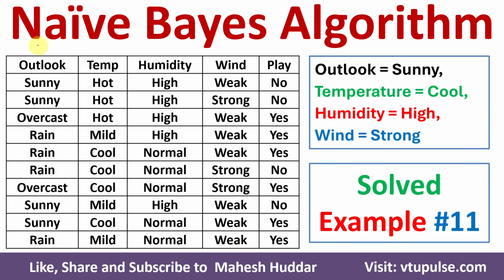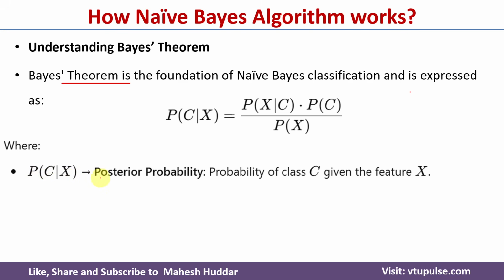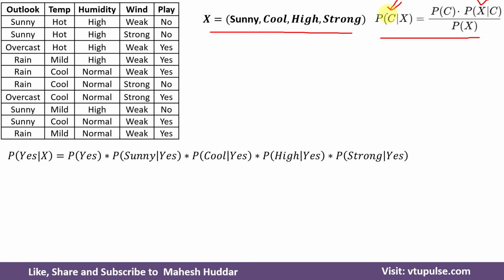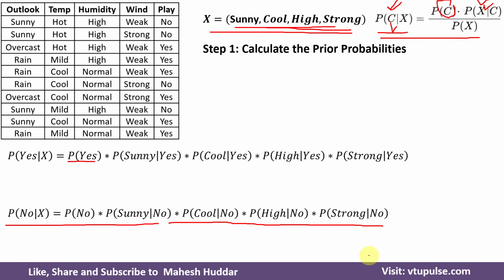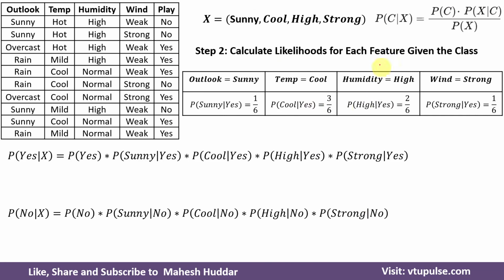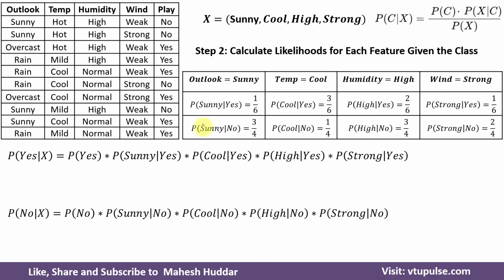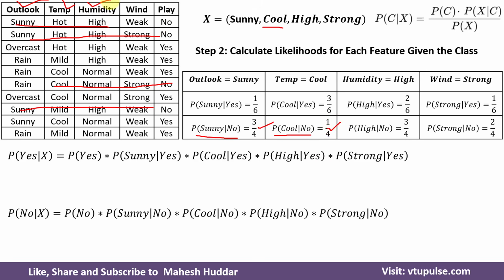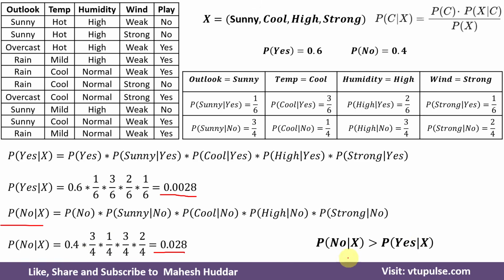11. Naïve Bayesian Classification Numerical Solved Example in Machine Learning by Mahesh Huddar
11. Naïve Bayesian Classification Numerical Solved Example in Machine Learning by Mahesh Huddar

In this video, we solve a Naïve Bayes Classification numerical problem step by step using a categorical dataset. Learn how to calculate prior probability, likelihood, posterior probability, and predict the class label using Bayes’ Theorem. This solved example is perfect for Machine Learning, Data Mining, VTU exams, and university students.

Watch till the end for a complete explanation of the Naïve Bayes Algorithm with clear calculations.

2.